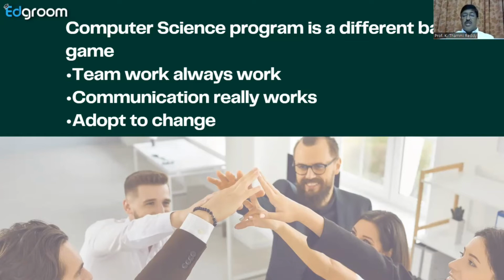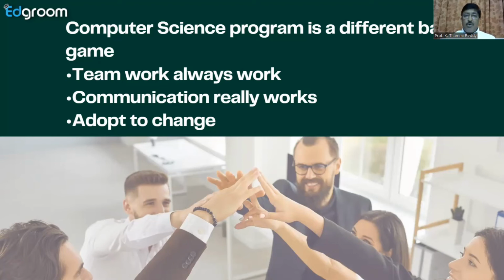Choosing the right path.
To know more about Computer Science